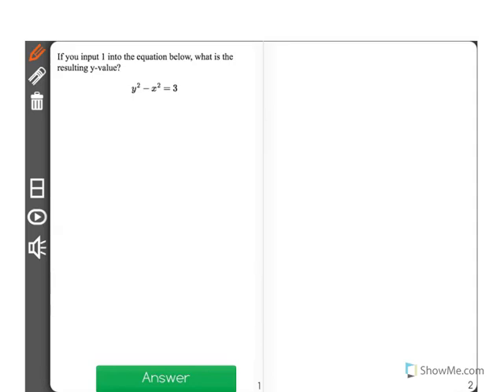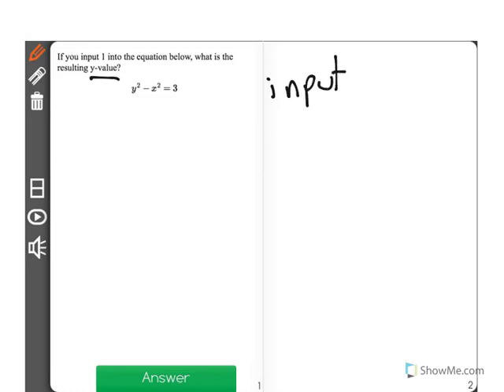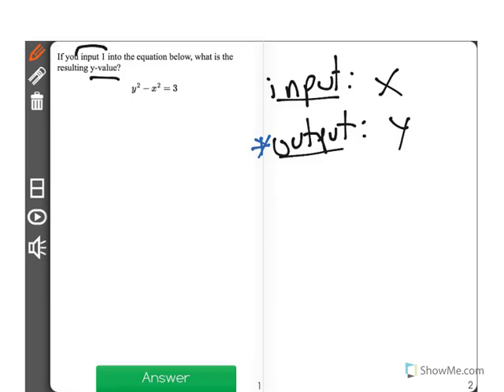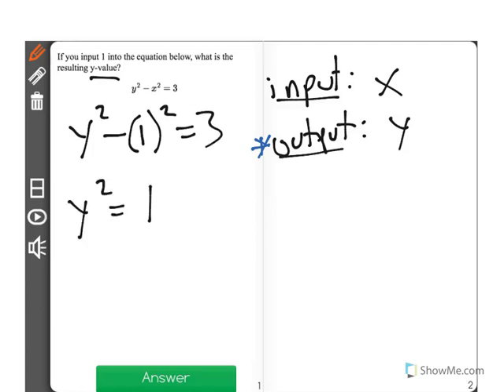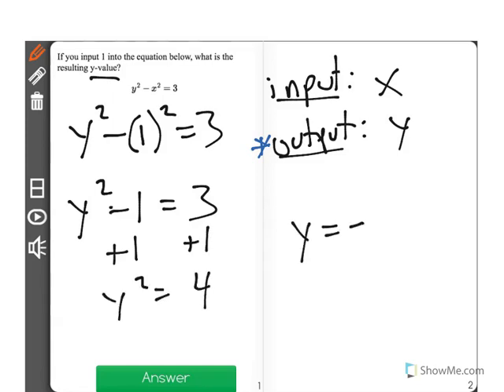[8.F.1-1.2] What is a Function - Common Core Standard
Students must plug in an x-value into an equation to get one or more y values